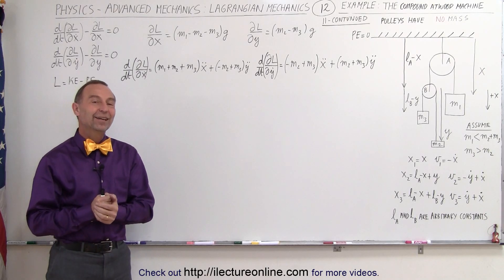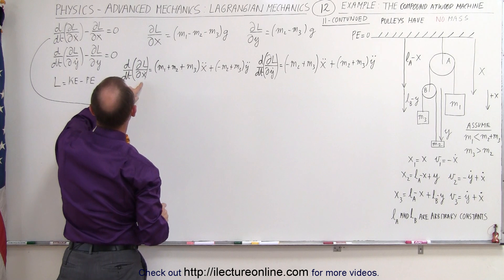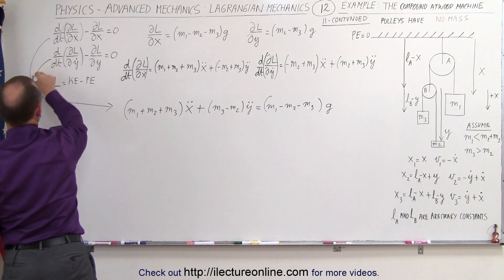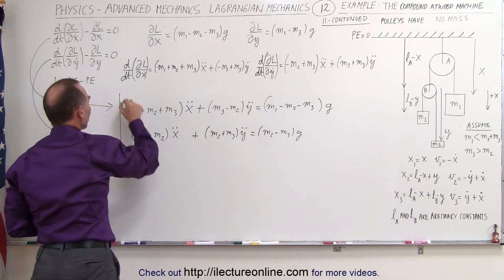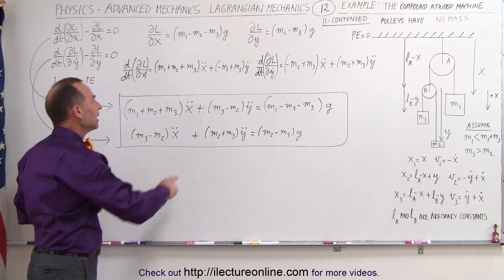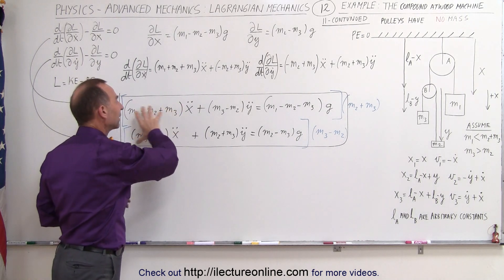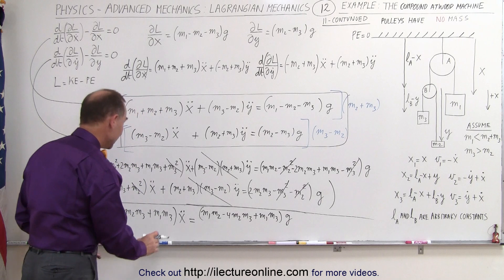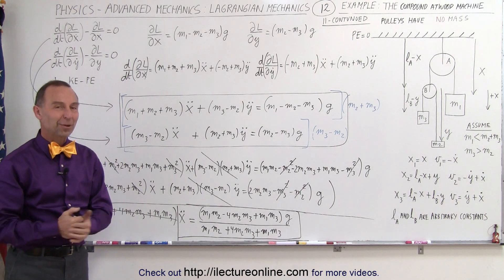Physics 68 Lagrangian Mechanics (12 of 25) The Compound Atwood Machine (2 of 3)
In this video I will find the equation of kinematics of a compound atwood machine using two Lagrangian equations (Part 2 of 3).